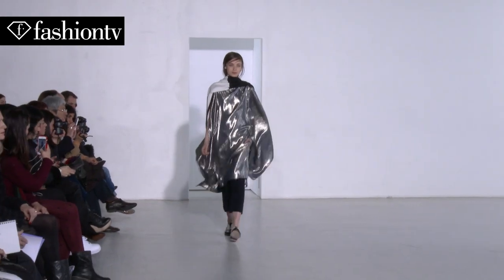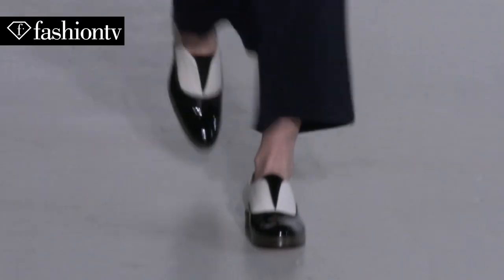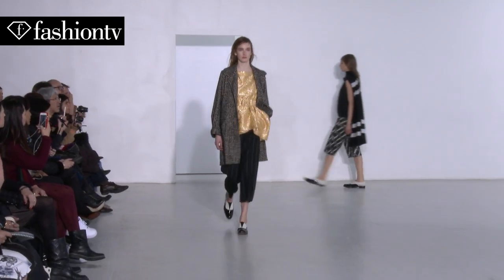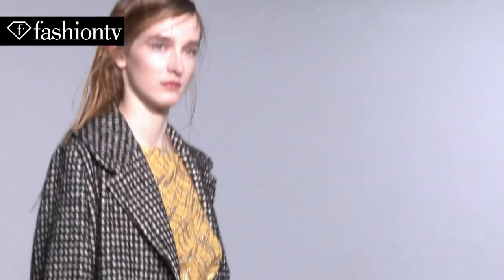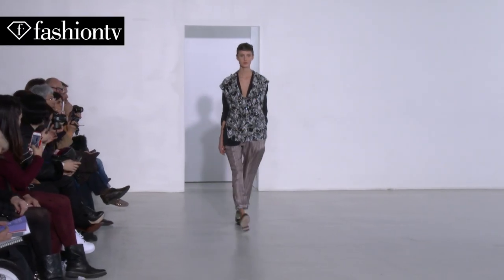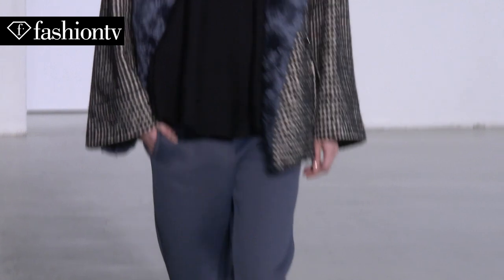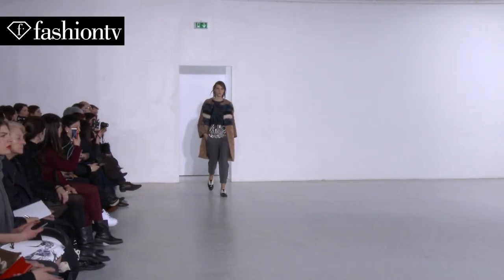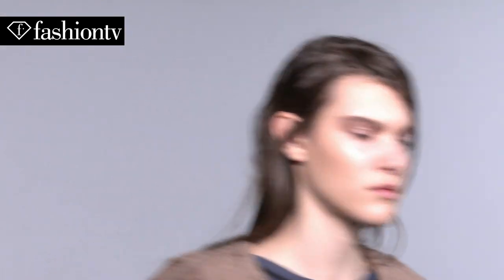Designer's Inspiration: Odeeh Fall/Winter 2014-15 | Paris Fashion Week PFW | FashionTV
PARIS - FashionTV catches up with designers Jorg Ehrlich and Otto Drogsler to get all the details of the Odeeh Fall/Winter 2014-15 show during Paris Fashion Week. "We liked the way people dressed for sports when there was no sportswear at all," says designers Jorg Ehrlich, Otto Drogsler.  There was lots of wool and blankets."

Appearances: Jorg Ehrlich, Otto Drogsler, Alyosha Kovalyova, Anja Leuenberger, Anna Maria Nemetz, Charlotte Cardin, Elena Melnik, Hadassa Lima, Karolina Gorzala, Luba Griniv